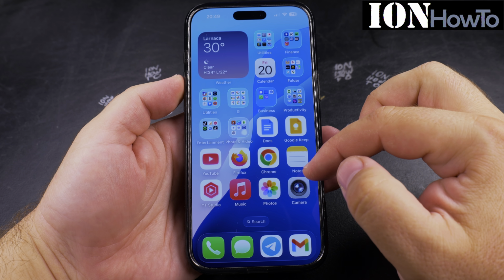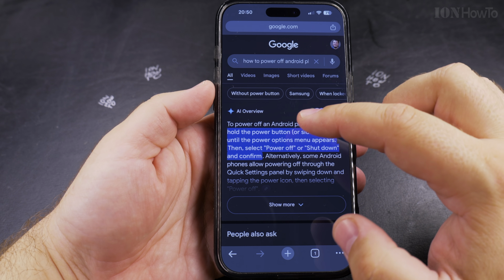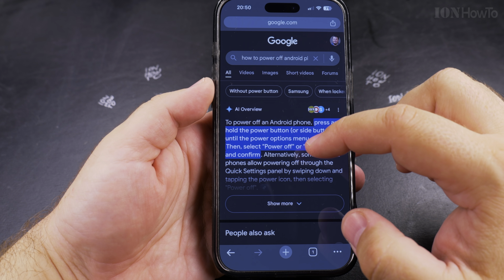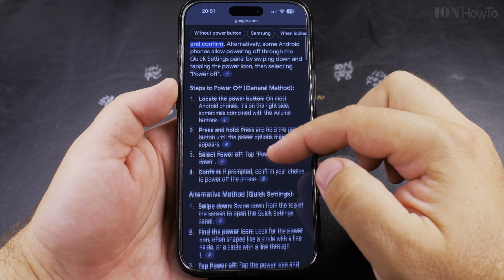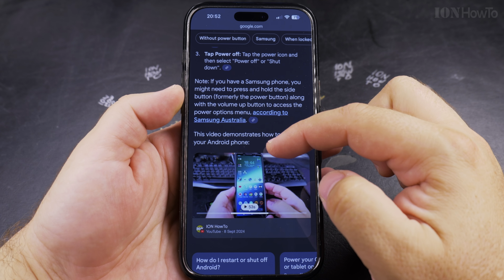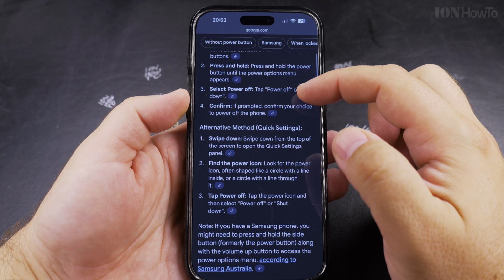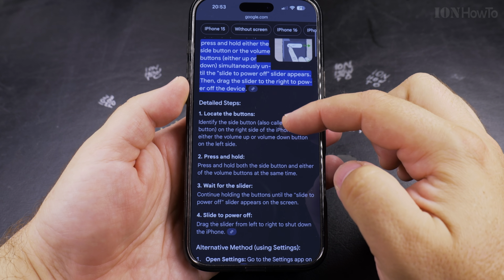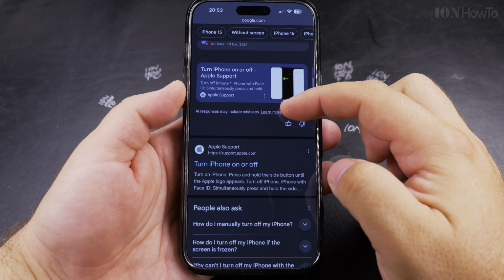How to Use AI Summary on Google Search Results Page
Learn how to use AI summary on Google search results. This feature helps you get quick answers without opening multiple websites. I'll show you how it works and when you'll see these AI-generated summaries.

Showing you on iOS 26 Beta on iPhone 16 Pro Max Titanium Black 256 GB version Global model A3296 - MYWV3ZD/A

Google's AI overviews appear for certain searches to give you direct information. I explain what types of queries trigger these summaries and how to spot them in your results. You'll see examples of searches that typically show AI summaries versus those that don't.

Learn how Google's AI generates these summaries from multiple sources. I show you how to expand the summary for more details and how to check the original sources. If you want to verify information from an AI summary, I'll explain the best way to do that.

Learn to search for how to turn off AI summaries or get traditional search results. I cover how Google determines when to show these overviews and what you can do if you prefer standard results. Learn how this feature differs from featured snippets and other Google search tools.

For better research, it helps to understand when to trust AI summaries and when to look deeper.

Any questions?